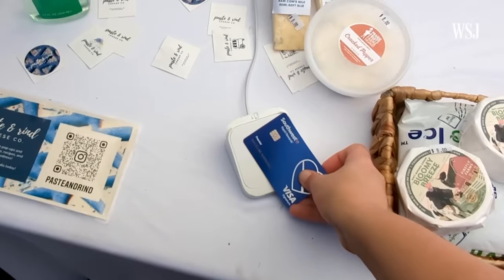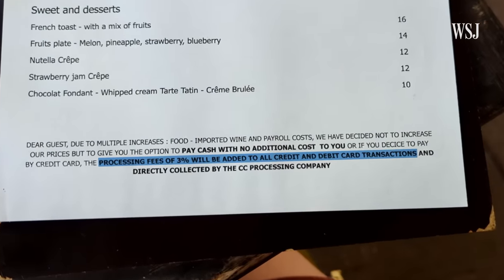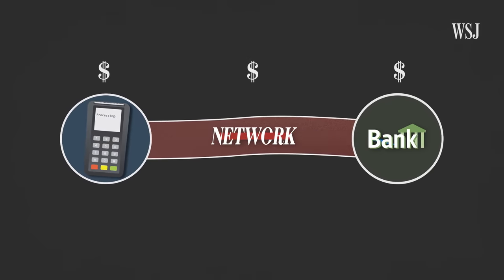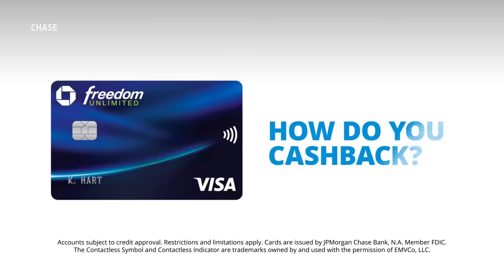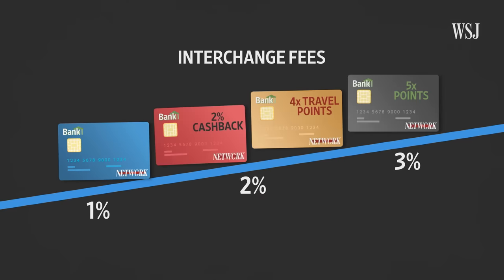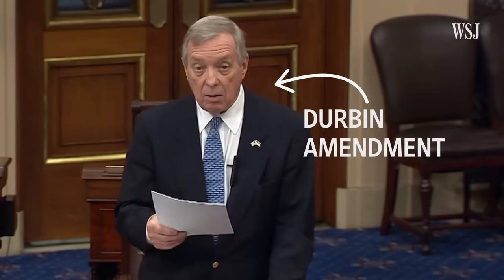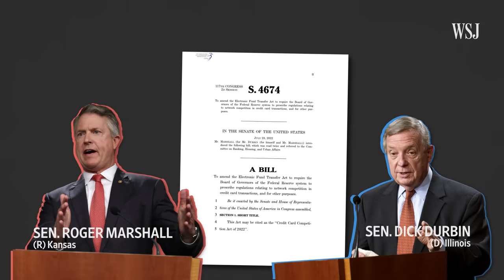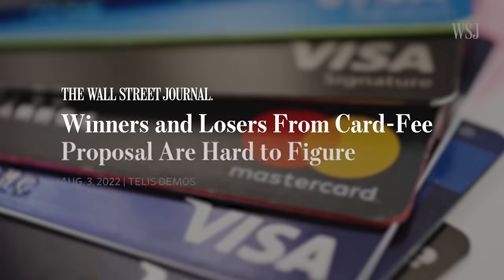Why Using Your Credit Card Is Getting More Expensive | WSJ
Every time you pay with your credit card, it costs the store a small percentage in fees: usually around 3%. And in 2022, Visa and Mastercard raised those credit-card fees again.

Now, more businesses are adding surcharges for customers that use credit cards, or posting signs that they prefer cash, or just raising their prices overall to make up for the growing costs.

A Republican and Democratic senator have proposed a bill to inject more competition into the credit industry and therefore lower these fees. But banks and the credit networks are arguing this might mean fewer reward options.

WSJ explains the hidden fees behind swiping your card and what Congress is trying to do about it.

Read more about the bill Sen. Dick Durbin (D., Ill.) and Sen. Roger Marshall (R., Kan.) have proposed, on The Wall Street Journal